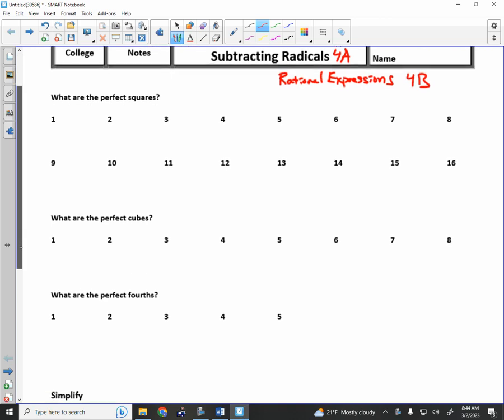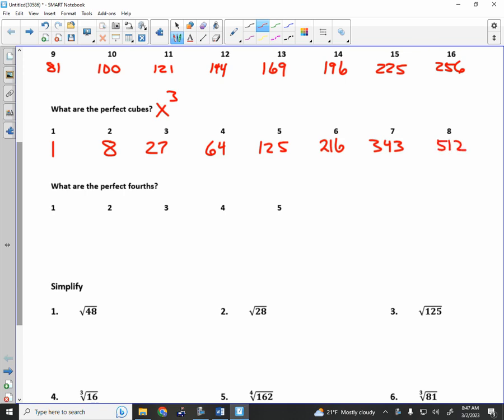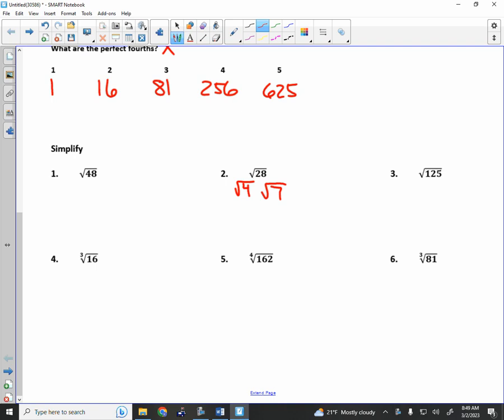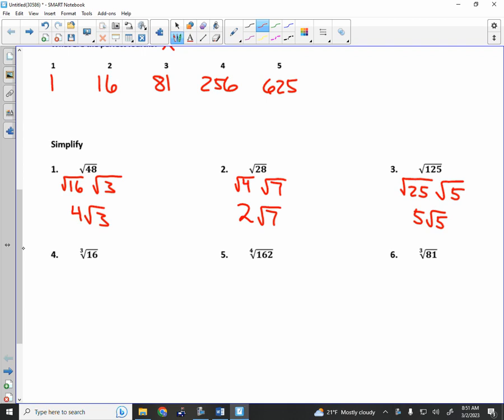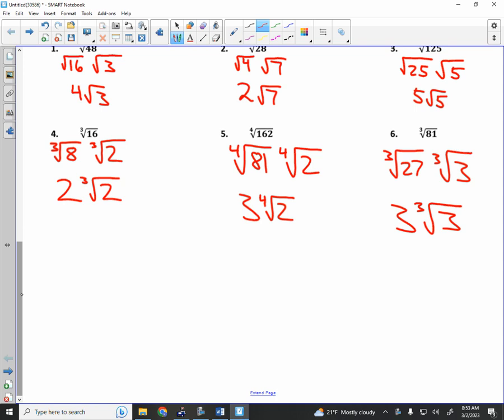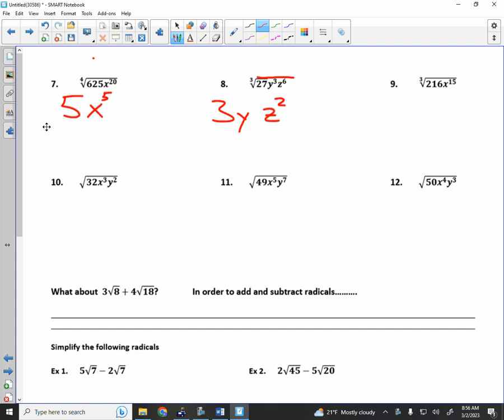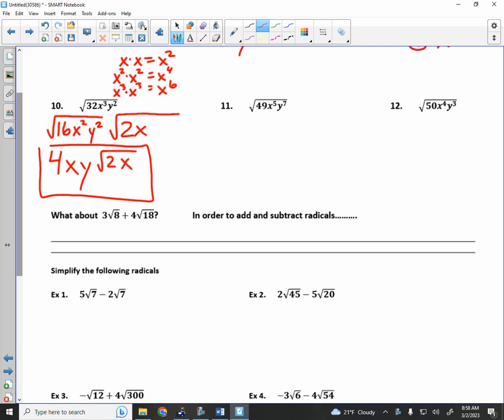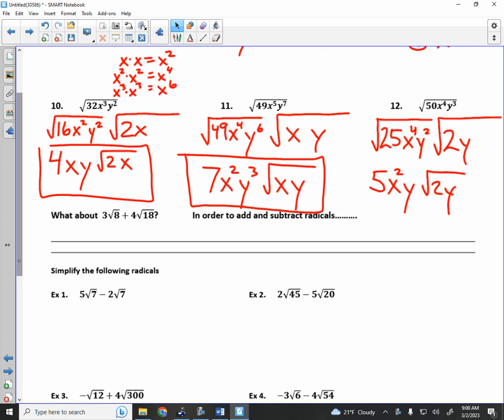Math for College Simplifying Radicals 2023